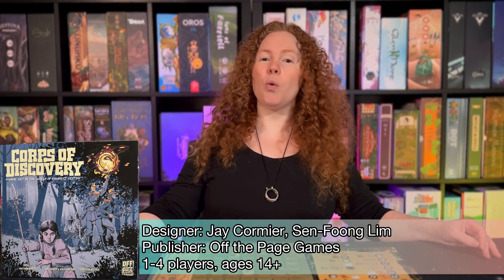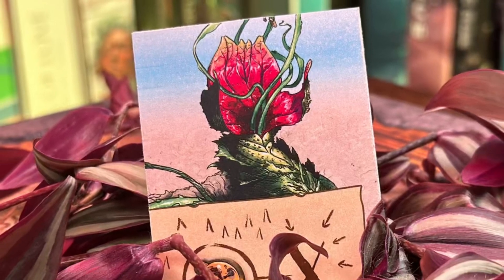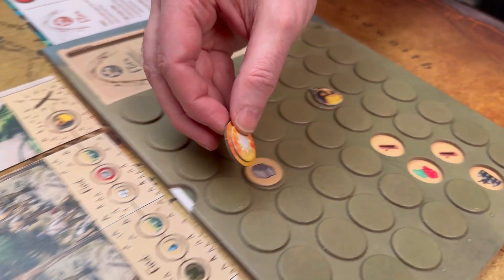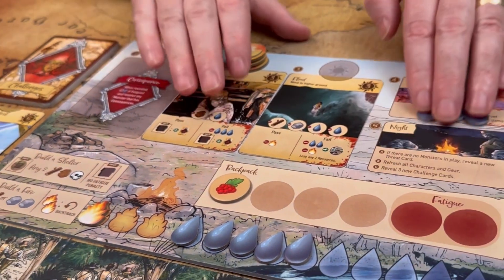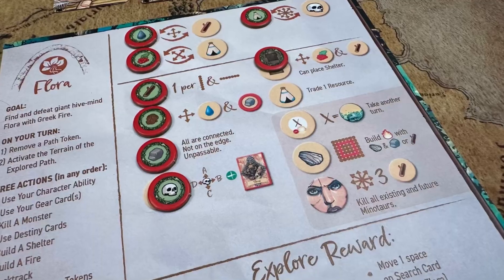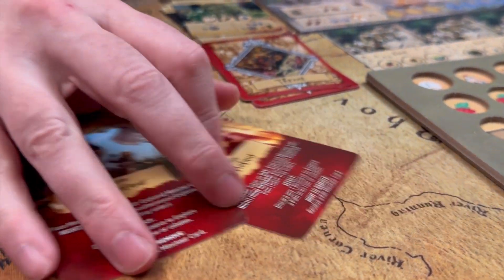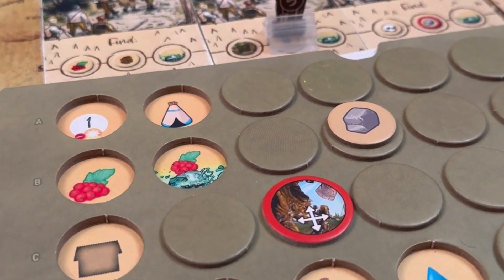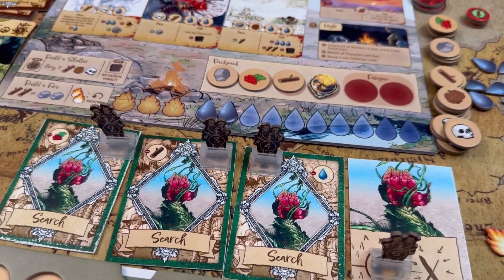Corps of Discovery OVERVIEW | Chapter 2: Flora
Corp of Discovery is a deduction adventure game, comprised of several chapters each with their own objectives and challenges. This gem is from Off the Page Games, and is on Kickstarter April 23! Join us for an overview of how the game plays.

Music Credits